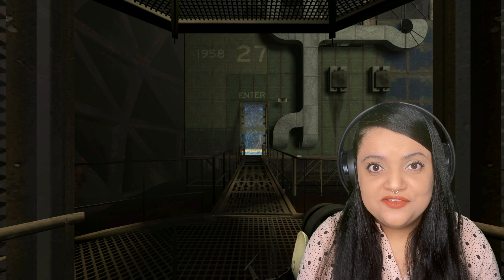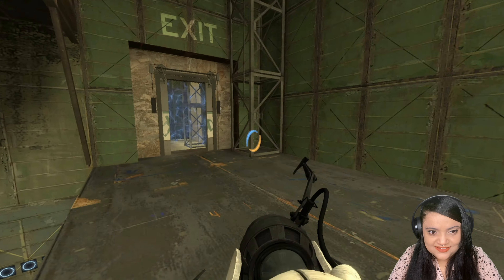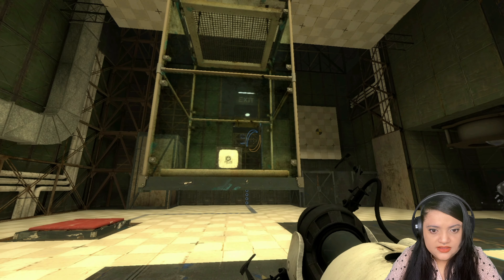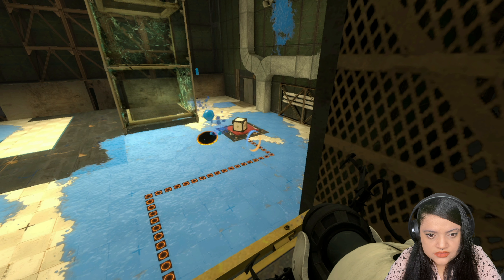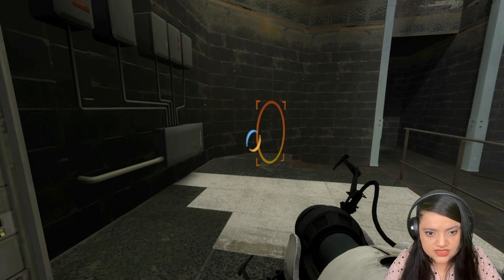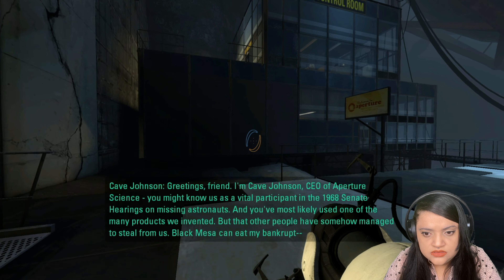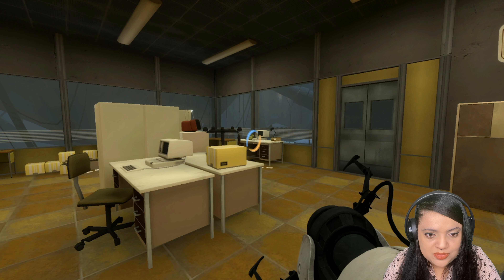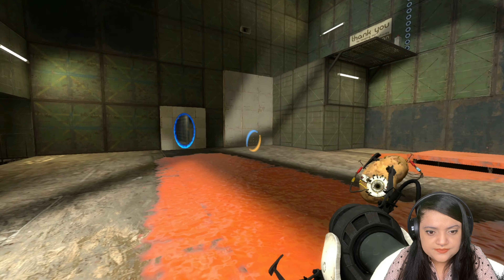Portal 2 Walkthrough - Part 7 - Sweet Angel Caroline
Portal 2 Walkthrough Part 7 (PC) with facecam reaction - Sweet Angel Caroline

Hello Guys!

Today we will be playing  Portal 2 and there has been some sort of connection between GLaDOS and Caroline, are they the same person/robot? Was GLaDOS a human being once? Let`s find out how in this episode so make sure you won`t miss it.

Portal 2 is the sequel to 2007's Game of the Year, Portal 2 is a hilariously mind-bending adventure that challenges you to use wits over weaponry in a funhouse of diabolical science.